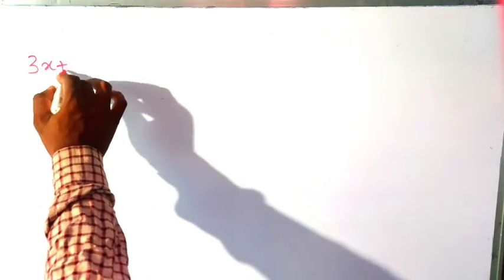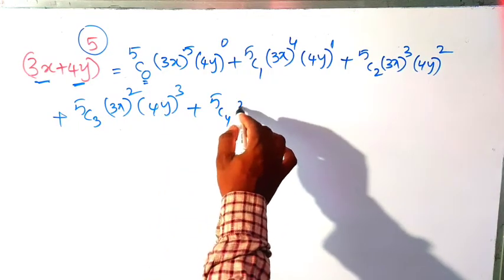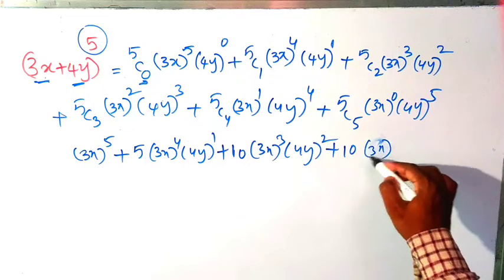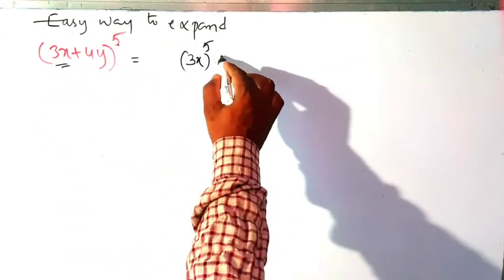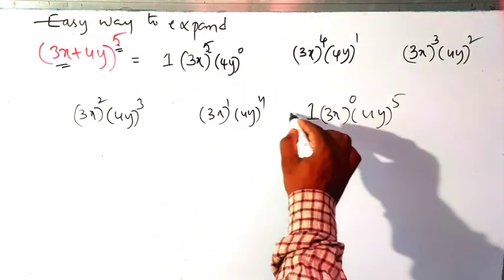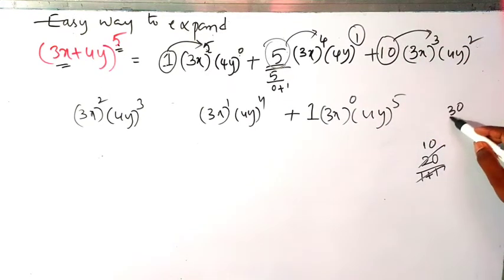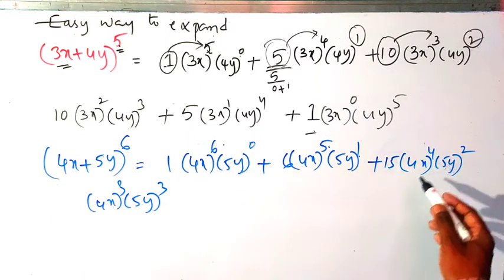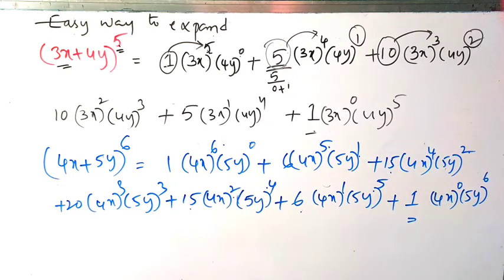BINOMIAL Theorem 7 | How to expand easily | Eamcet | A SQUARE MATHS ACADEMY | 66